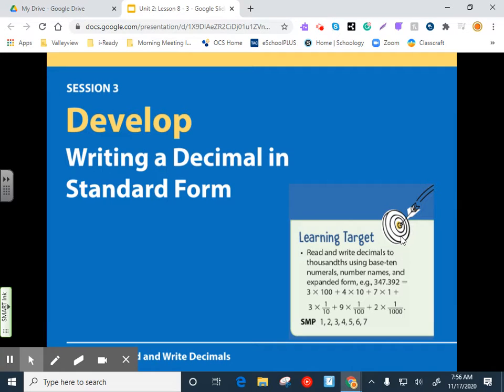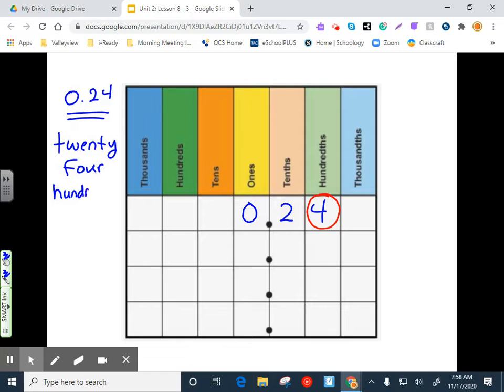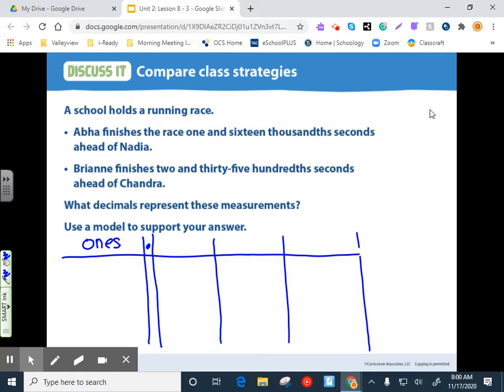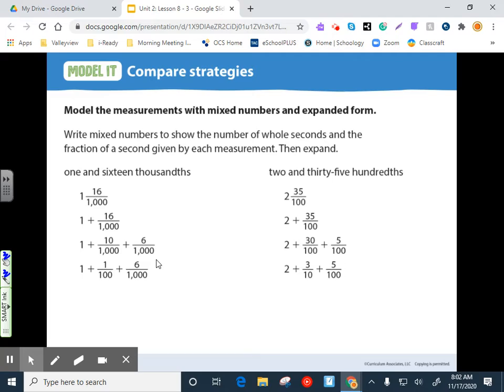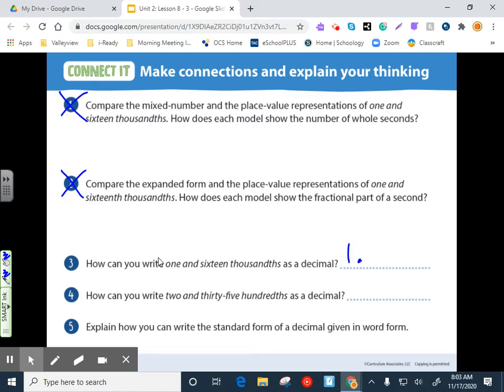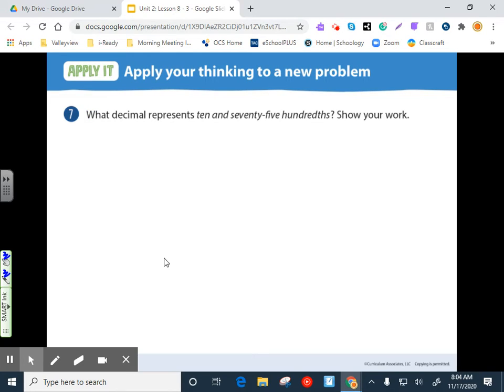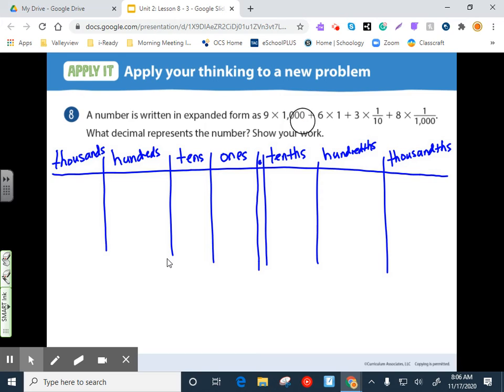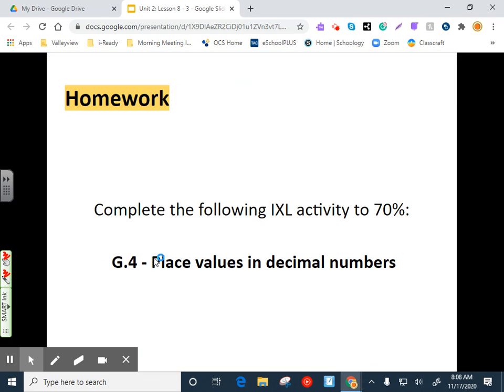Unit 2: Lesson 8 - 3